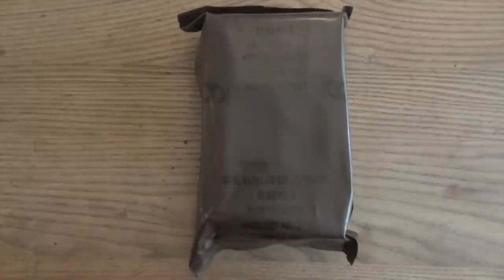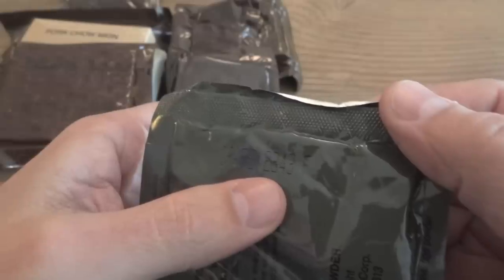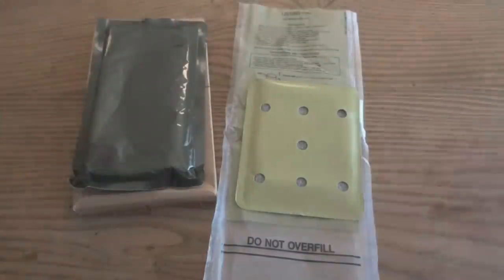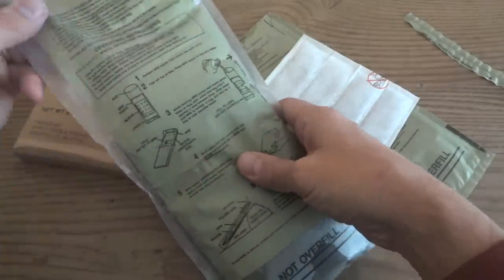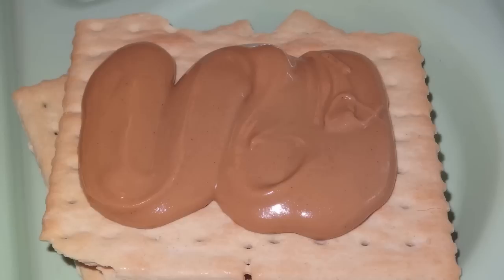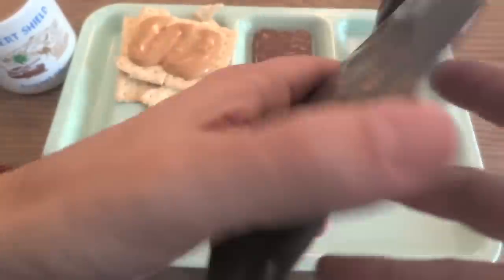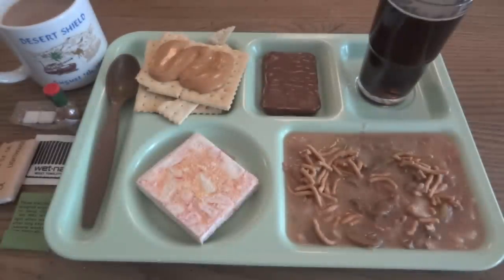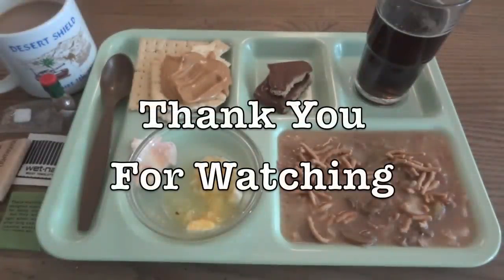MRE Review: 1993 Menu No.9 Pork Chow Mein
If this video is too long for your tastes, please check out the 12+ minute Short Version

Here's an old "Brown Bag" MRE. It's a Menu No.9 Pork Chow Mein from 1993. This one has a number of interesting components from a time of big changes in the history of MREs. From the FRH to the entree to even the spoon there's a lot to talk about with this one. If there's TOO much talking for you, please check out the Short Version!